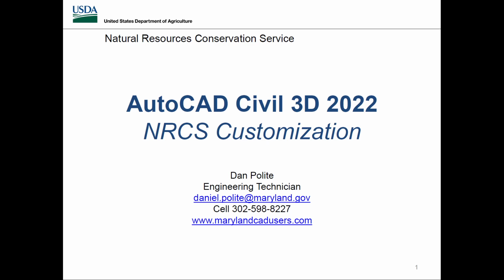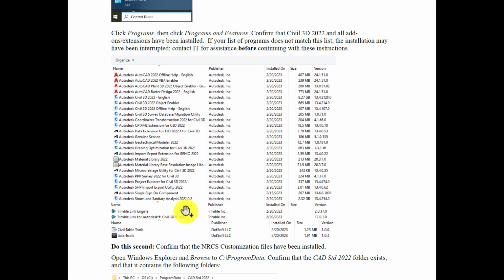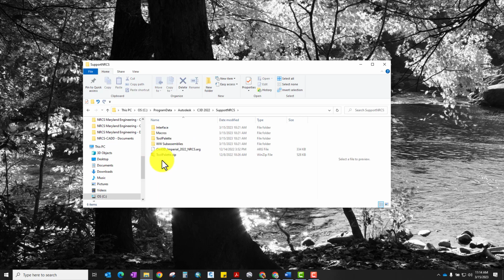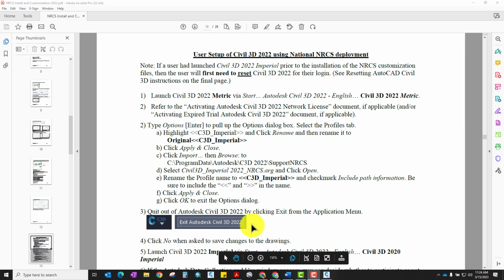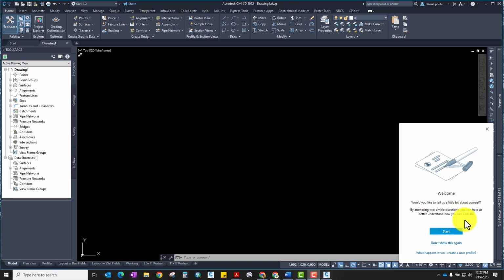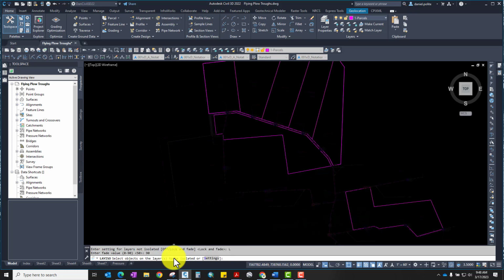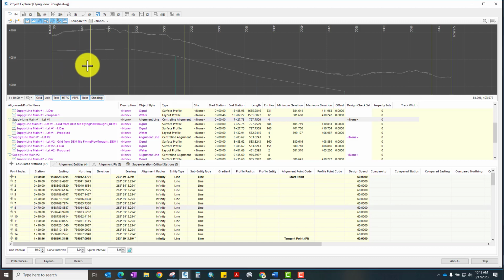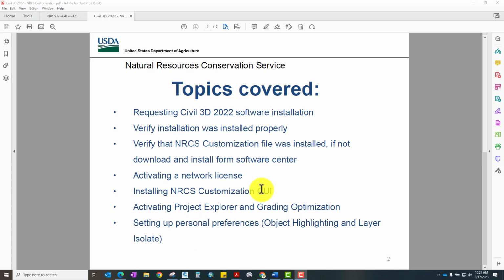Civil 3D 2022 NRCS Customization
This videos goes over the NRCS Customization process for Civil 3D 2022

00:17 Topics Covered
00:48 Submit request for software installation
05:10 Verifying correct folders and files were installed correctly
08:47  Manually install NRCS customization file
12:53 Launch Civil 3D 2022 Metric to activate licenses
15:40 Demonstration on how to obtain the licenses
18:52 Setting user profile
21:09 Demonstration on Setting user profile
23:56 Launch Civil 3D 2022 Imperial and checking NRCS tab
26:40 Inserting Subassembly
28:40 Object Highlight & Layer Isolate Settings
31:37 Layer Walk Command
33:21 Activate Grading Optimization
35:33 Activate Project Explorer
38:20 NRCS AutoCAD and Civil 3D 2022 Updates
42:45 Recapped of topics covered